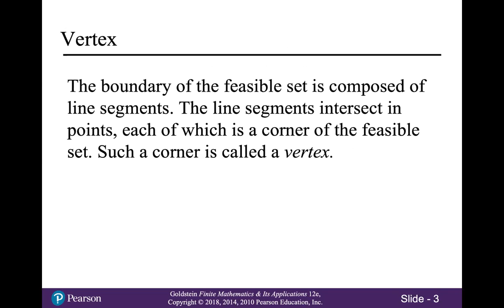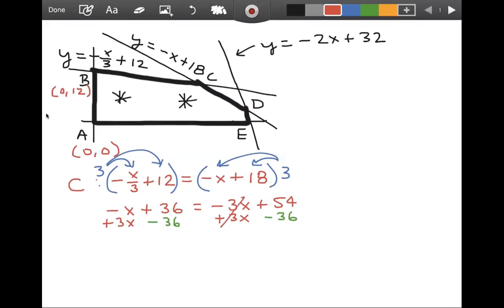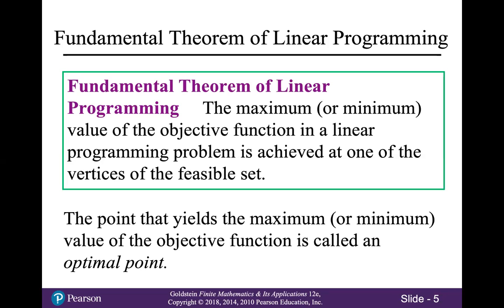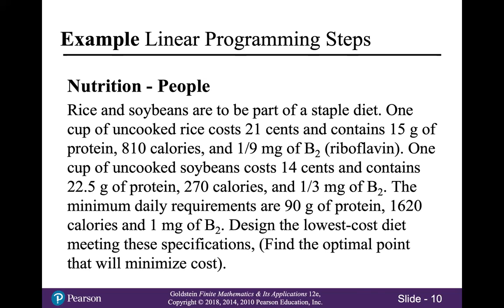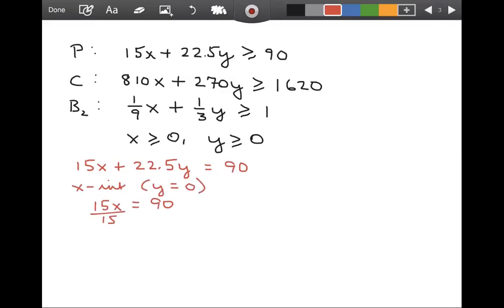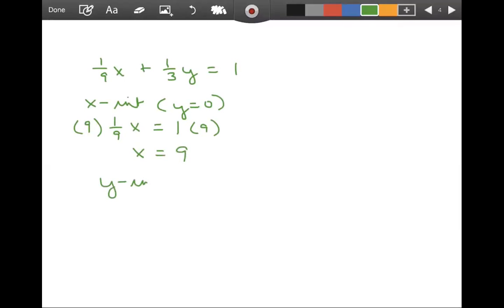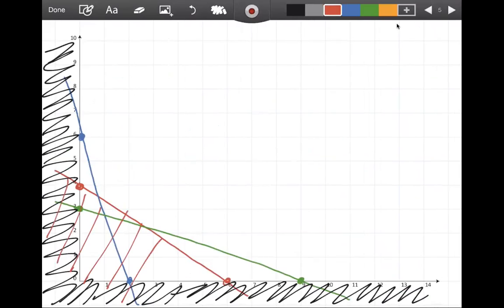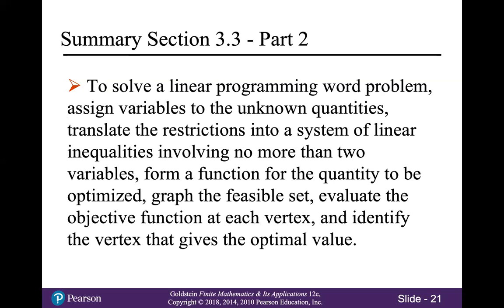3.3 Fundamental Theorem of Linear Programming